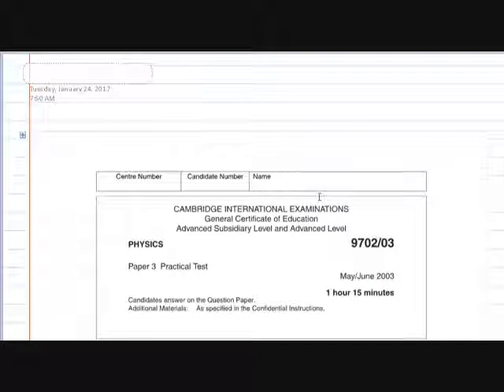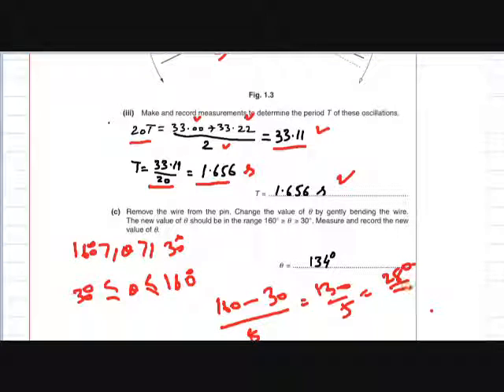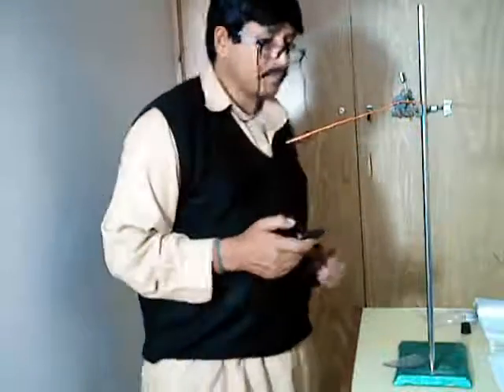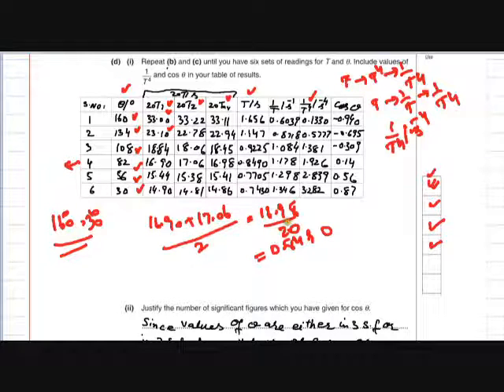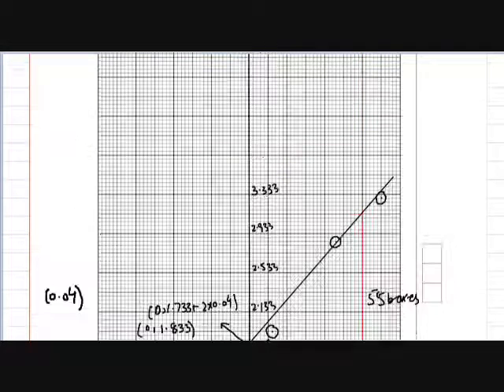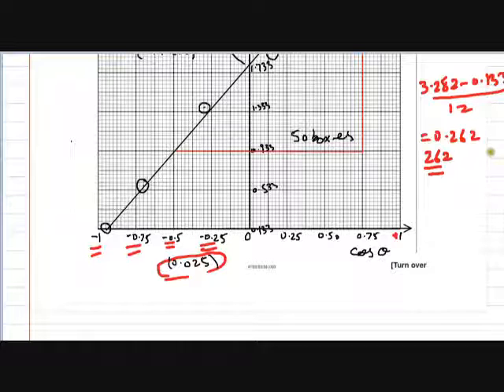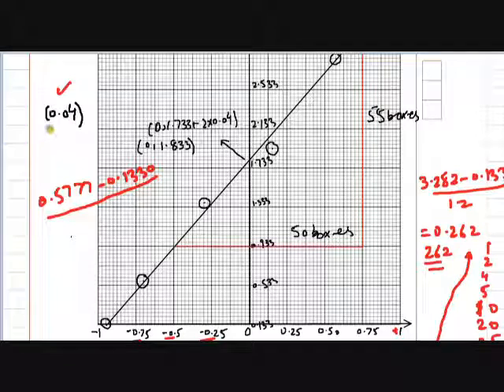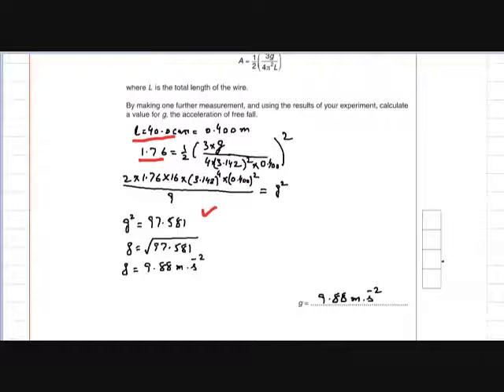physics AS LONG PRACTICALNO 5 PAPER 3 SUMMER ( MAY/JUNE)2003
In this Practical you will investigate how the period of oscillation of a bent metal wire varies with the angle between the straight part of the wire.